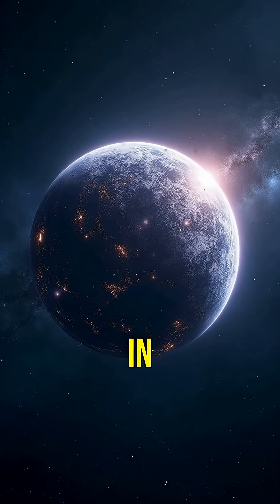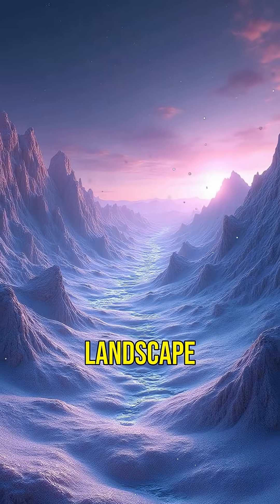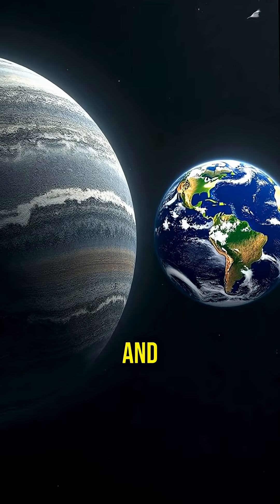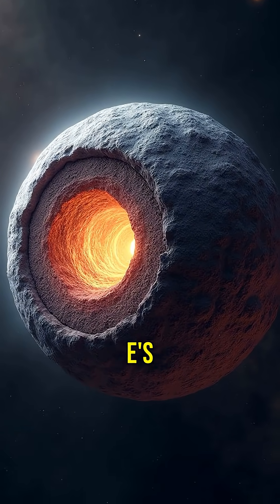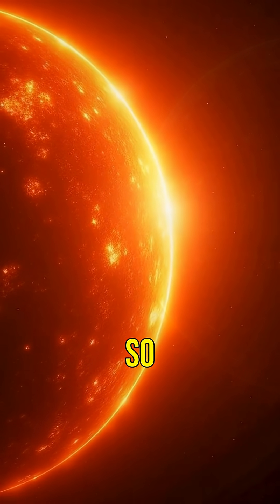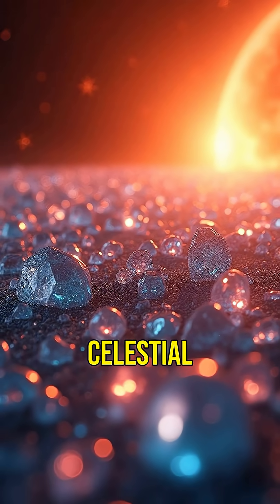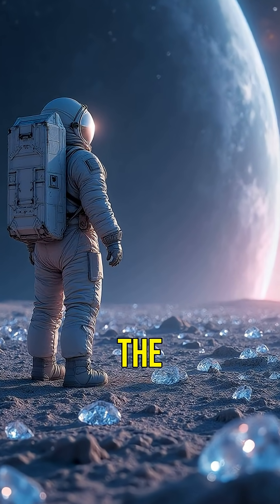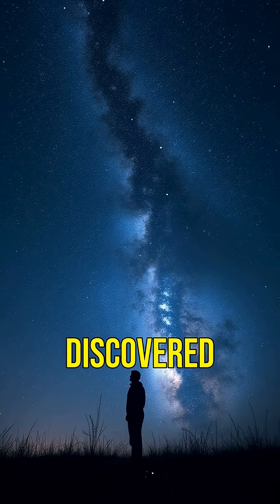This Planet Rains Diamonds! 💎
There's a real planet out there that could be covered in diamonds — meet 55 Cancri e! 💎🔥 With extreme pressure and heat, scientists believe its surface may sparkle with carbon crystals. Mind-blowing cosmic bling you don't want to miss! 🌌✨